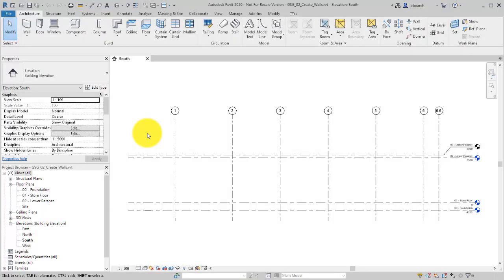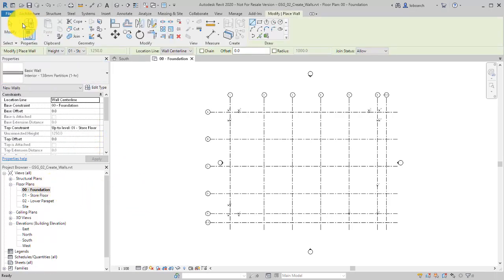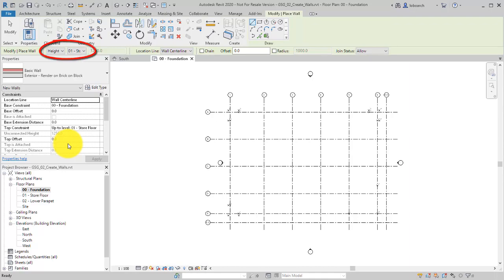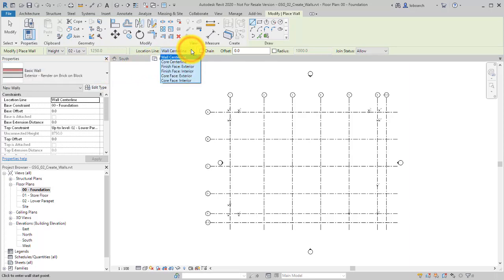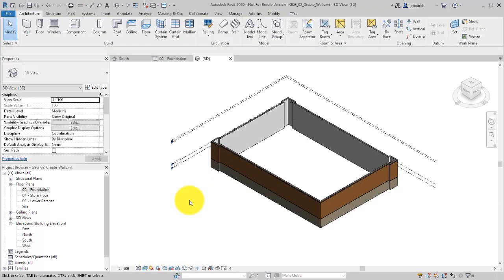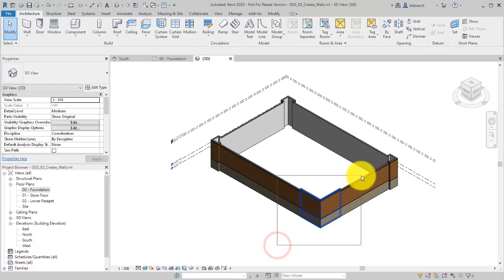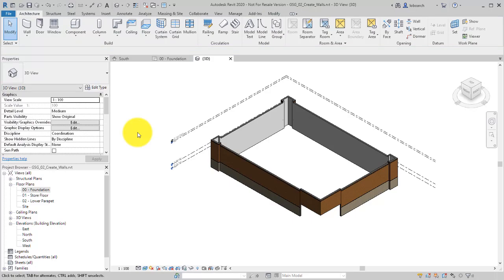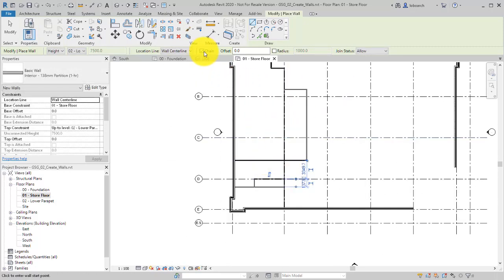Part-2: Create Walls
Video: Create Walls

In part 2 of the tutorial, you place exterior and interior walls and use the Trim/Extend tool to create an opening for a corridor.

This video demonstrates the following:

Add exterior walls by using selected points.

Add interior walls to the lower level using the Wall tool.

Use the Trim/Extend tool to create an opening for a corridor.